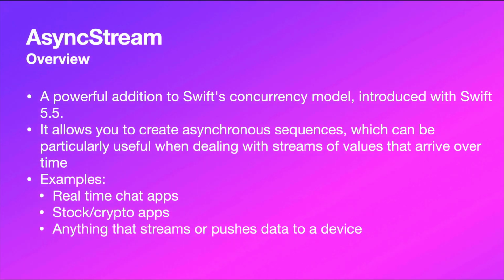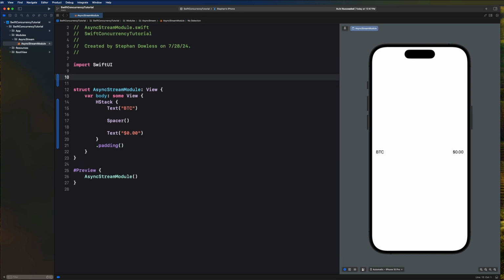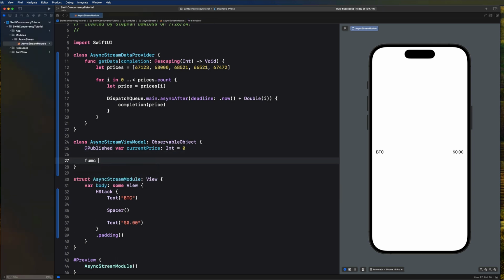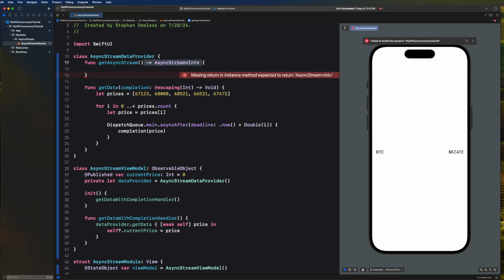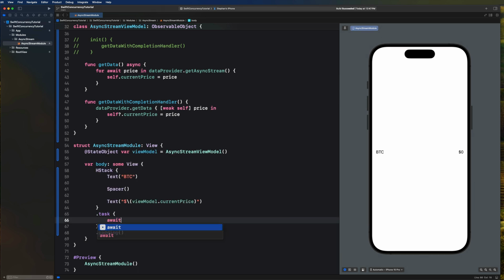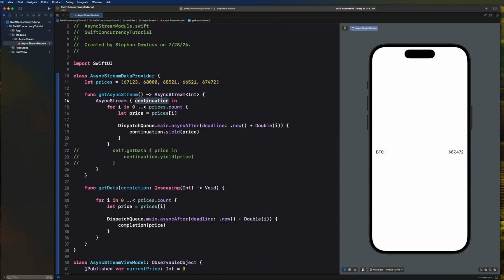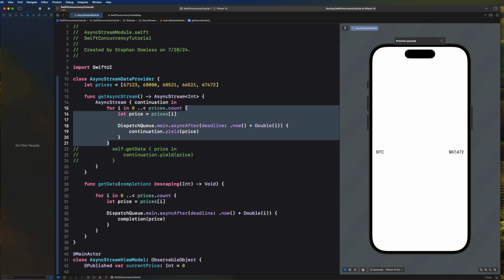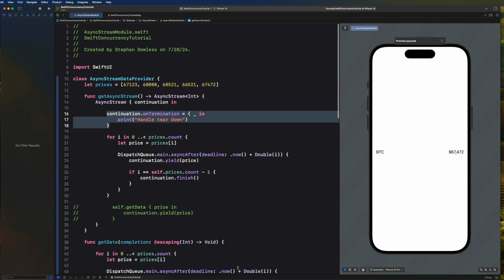This NEW Swift Concurrency Feature is A Game Changer | AsyncStreams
In this video, we dive deep into AsyncStreams, an incredible new feature added to the Swift Concurrency API.

Chapters
0:00 - Intro
1:17 - Real world example
1:56 - UI & Mock API
8:06 - Using AsyncStream
13:08 - Continuations Explained
14:54 - Terminating Streams
19:21 - Continued learning